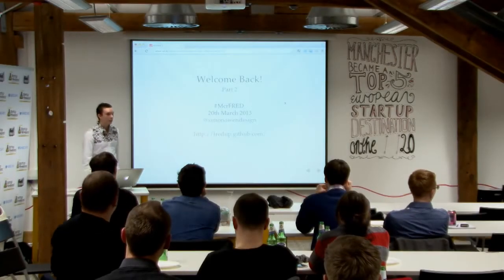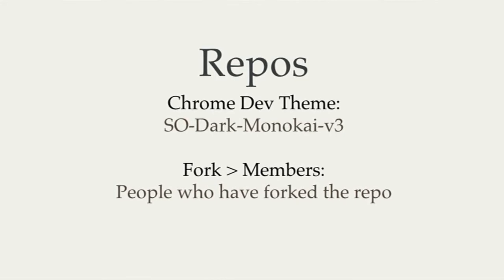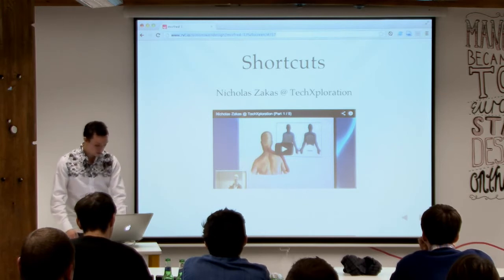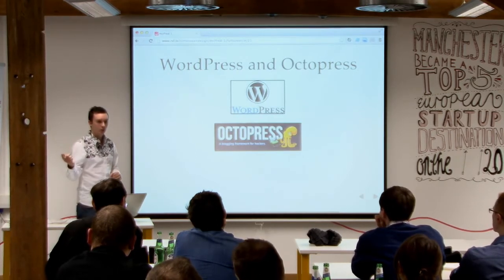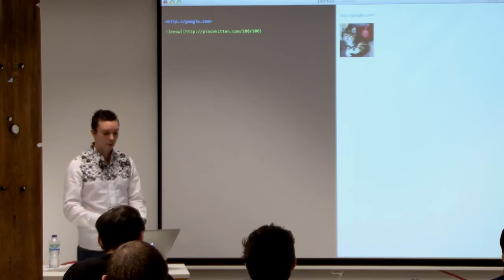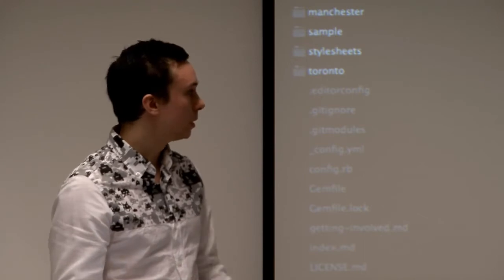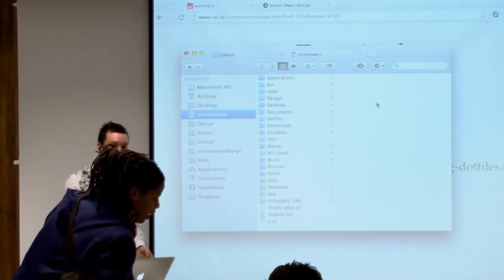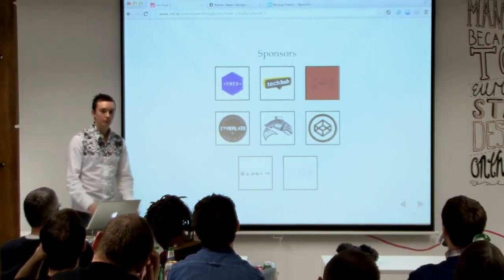McrFRED - 01 - Part 2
Second part of the first McrFRED video, covering Vienna, GitHub, H5BP, Chrome Dev Tool theming, Total Finder, QuickSilver, WordPress, Octopress, Spectacle, Markdown, Emmet, Sass, LESS, Sublime Text 2, Terminal and Dotfiles.

Thanks to Three Quarters Productions for recording and video editing.